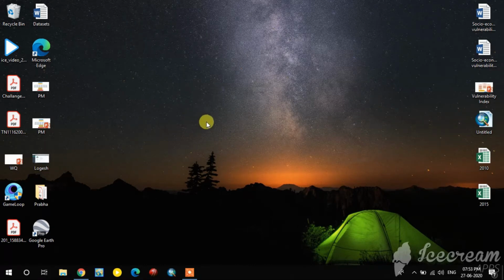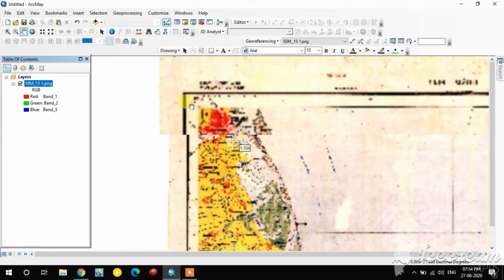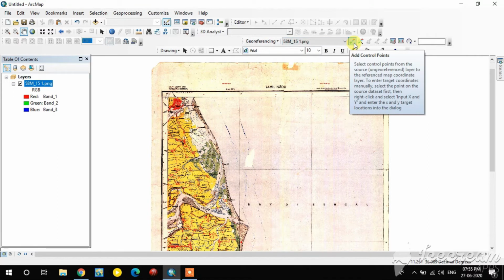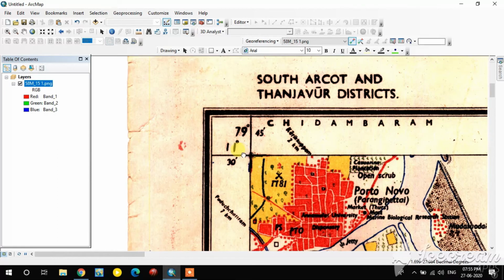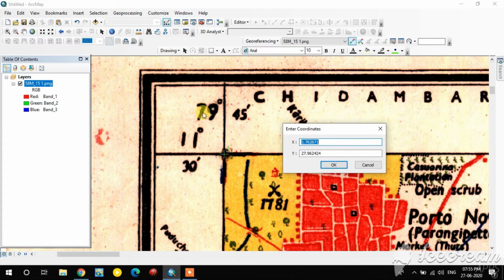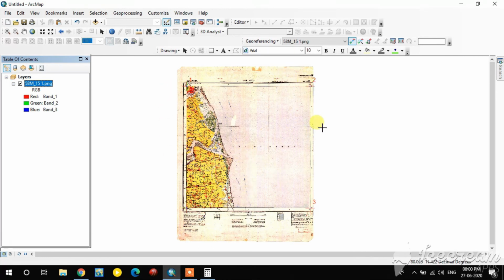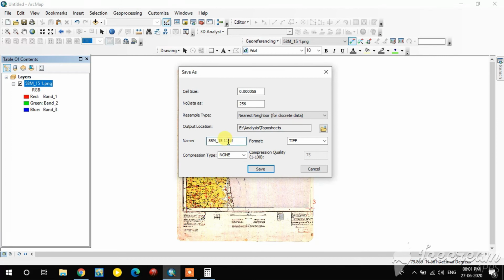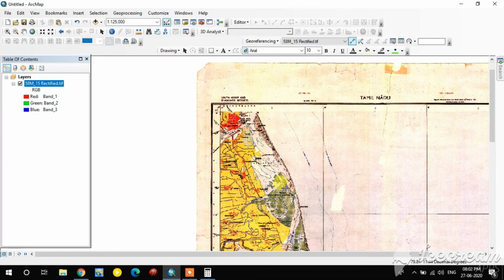How to do Geo referencing the Toposheets in Arc GIS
Toposheets Geo referencing in Arc Gis